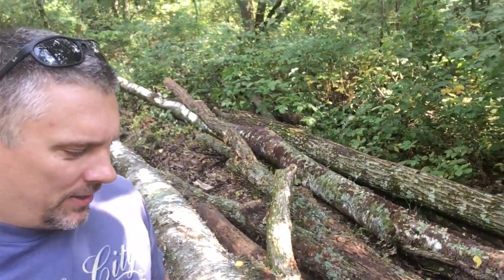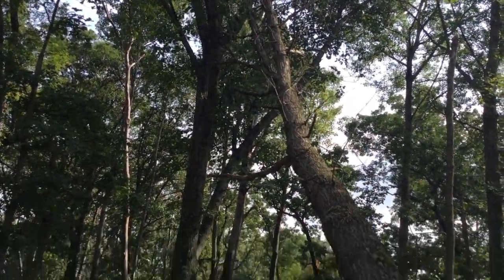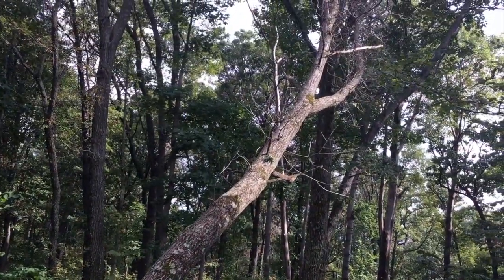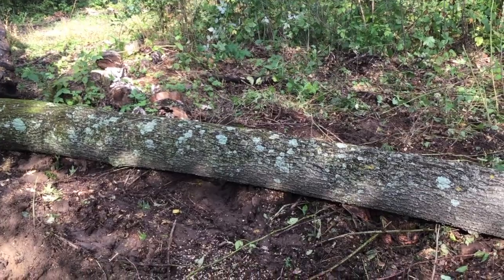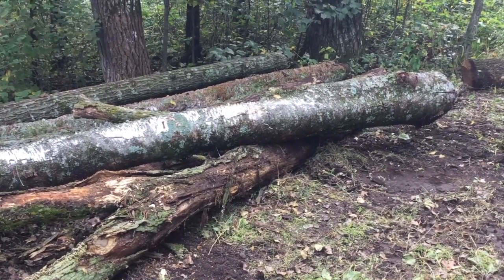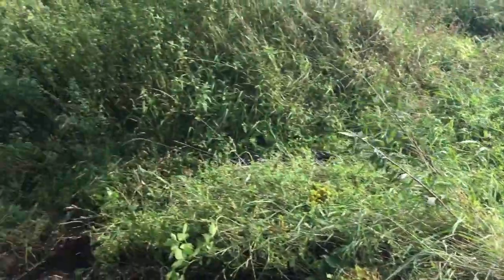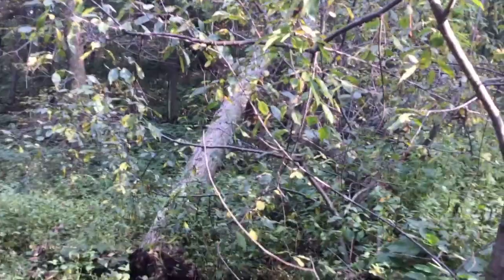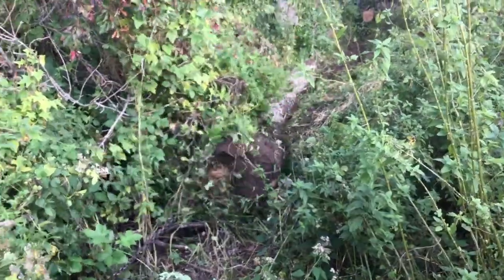How to Pull Firewood Logs out of the Woods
Today we pull out a couple firewood logs, one that was hung up in another tree, and one that was down a steep bank. First used the little blue New Holland tractor and then the John Deere 4010.
Fall is almost here so time to start stocking up on firewood logs!